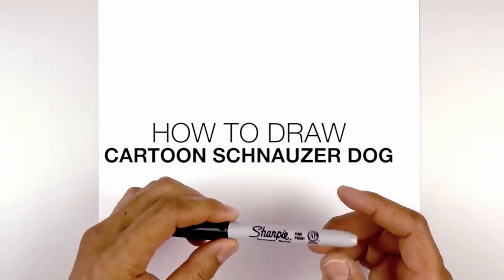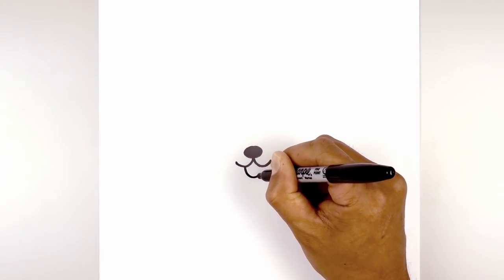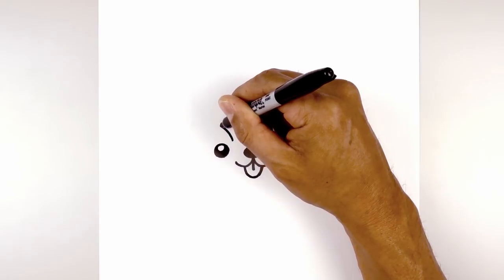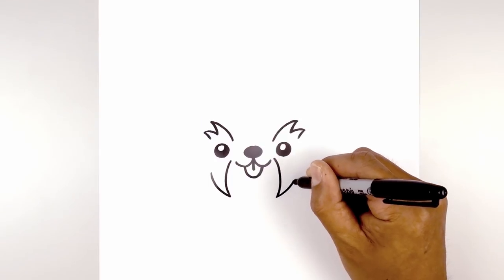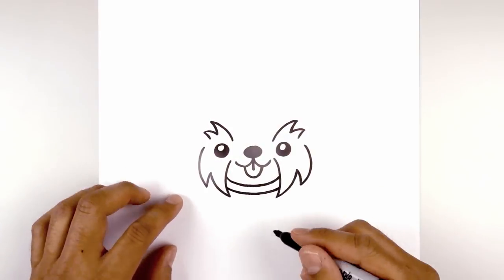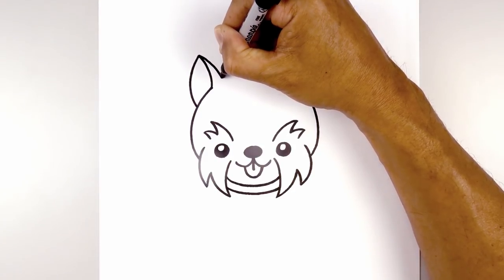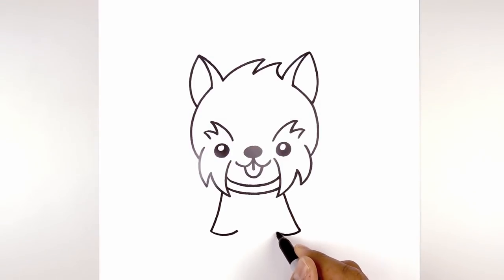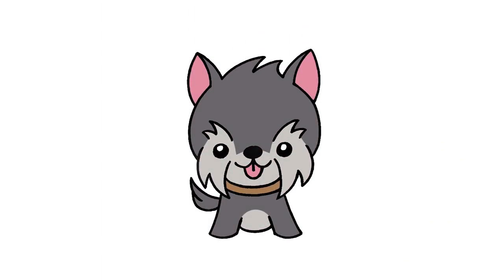How to Draw a Dog | Cartoon Schnauzer | Step-by-Step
Learn how to draw a cartoon Schnauzer dog in this easy step-by-step drawing tutorial.